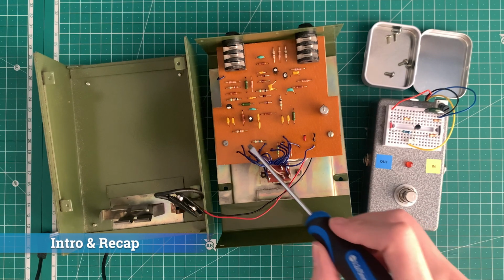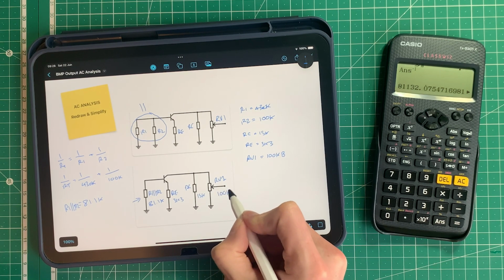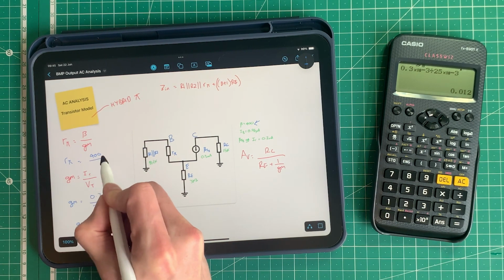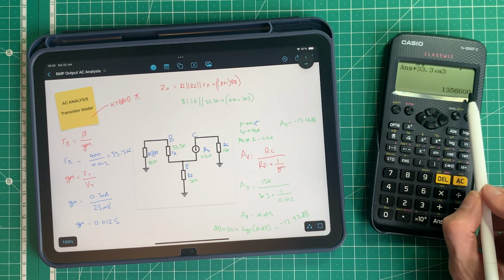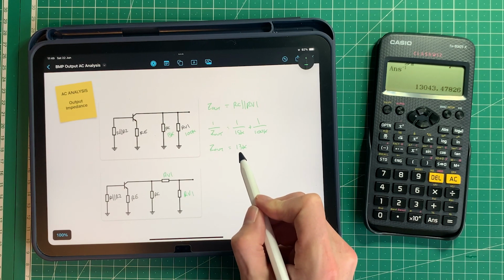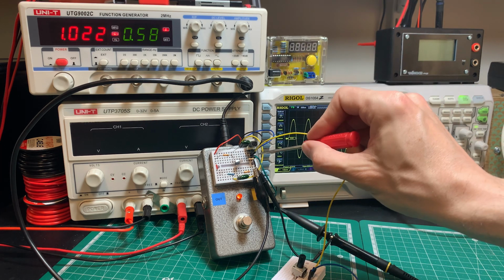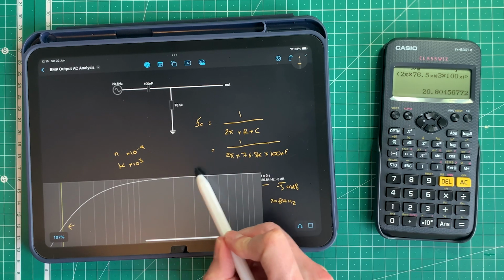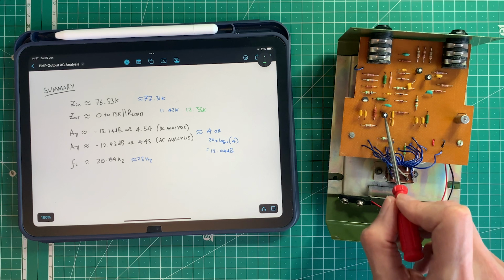EHX BMP - Analysis Part 3 - Output Stage - AC Analysis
In this video we complete an AC or Small Signal Analysis of the Electro-Harmonix Big Muff Pi Pedal aka EHX BMP, Output Stage.  A Common Emitter Amplifier with Voltage Divider Bias and Emitter Degeneration Resistor.

00:00 Introduction
00:48 AC Analysis
01:42 Simplify the AC Circuit
05:24 Hybrid Pi Model - Zin and Gain
18:04 Calculating Zout
21:19 How to Measure Zin and Out
23:59 Measuring Zin
24:45 Measuring Zout
25:51 Measuring Sovtek Zout
26:57 Measuring Gain
27:56 Calculating fc
30:30 Measuring fc
31:44 Summary